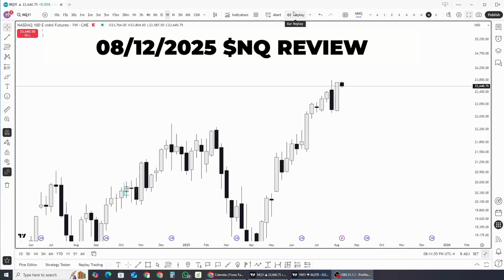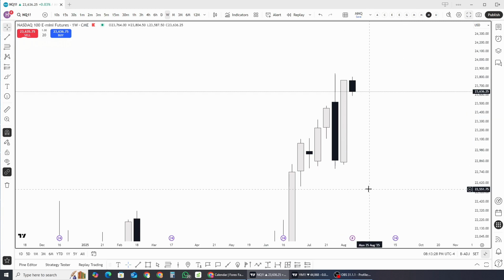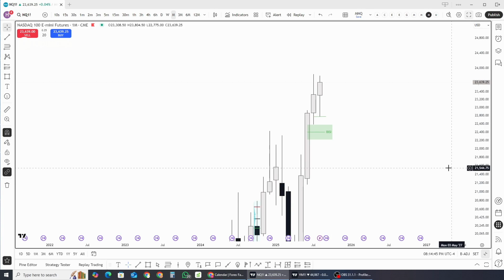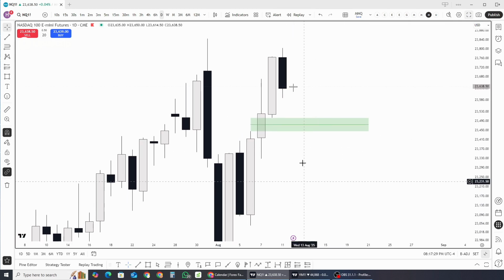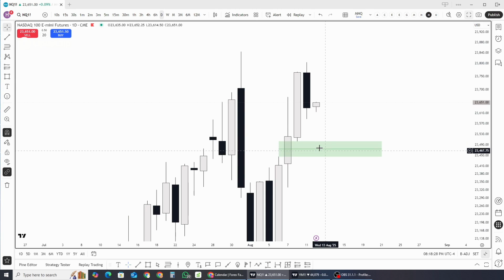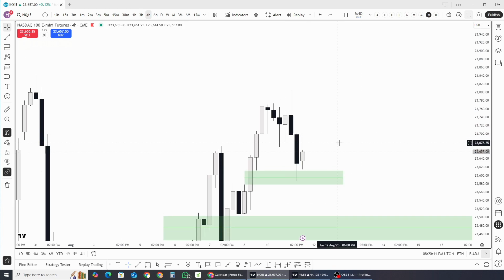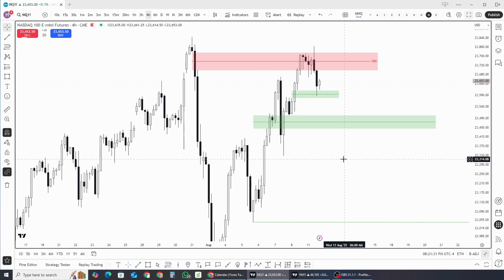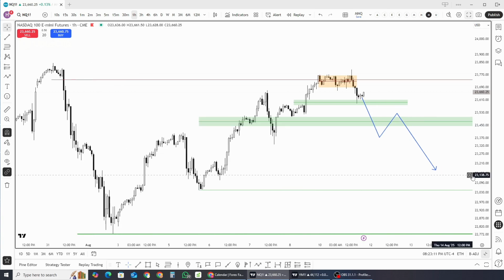NASDAQ Alert! 🚨 Chart Analysis & CPI Impact! 📈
In this video, we dive deep into the latest NASDAQ chart to identify key support and resistance levels, pattern formations, and momentum shifts. We’ll also analyze how the upcoming CPI report could influence market volatility and direction. Perfect for day traders looking for actionable insights to capitalize on short-term moves!

📊 WHAT YOU'LL LEARN:

Technical analysis of NASDAQ today
Key levels to watch for quick trades
CPI report implications on market volatility
Trading strategies for Wednesday's price action
Real-time chart setups

⚡ Trade smart, stay prepared! 🌐